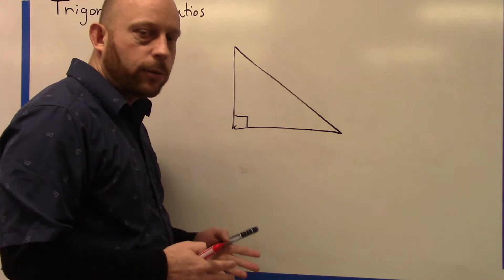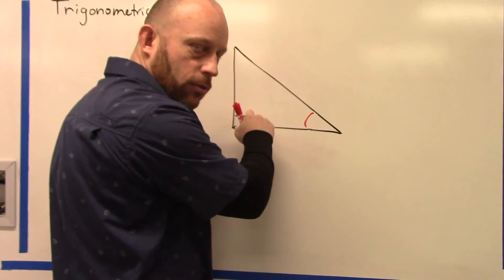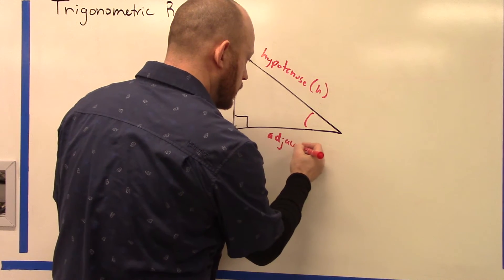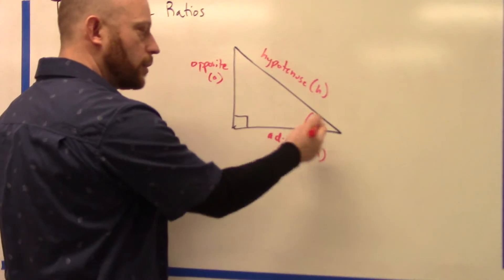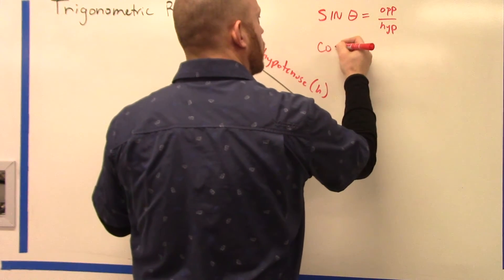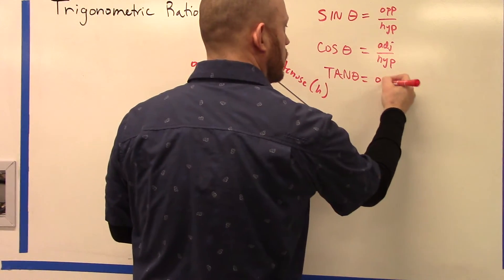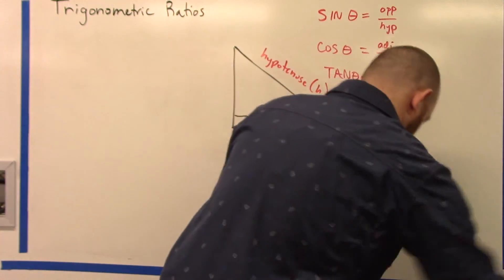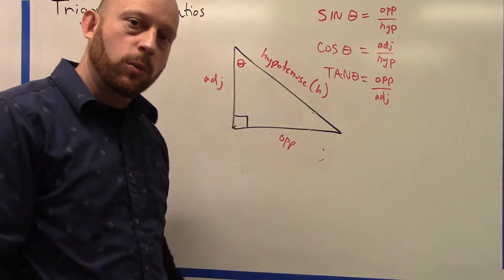3 establishing trig ratios